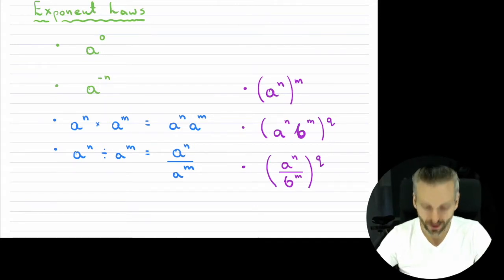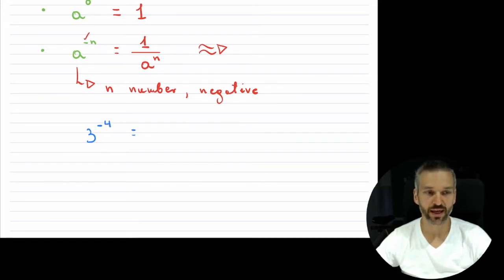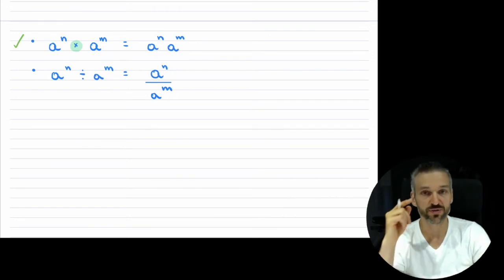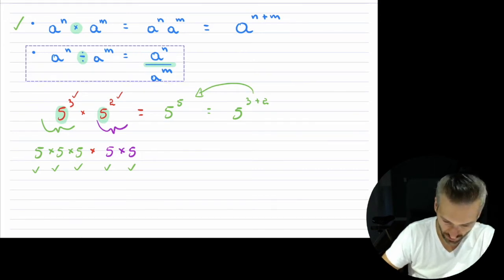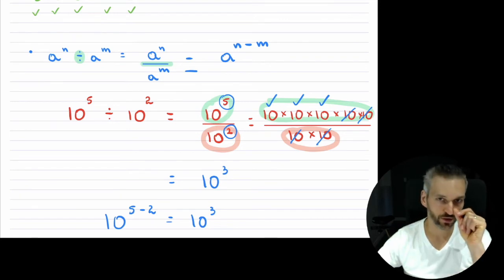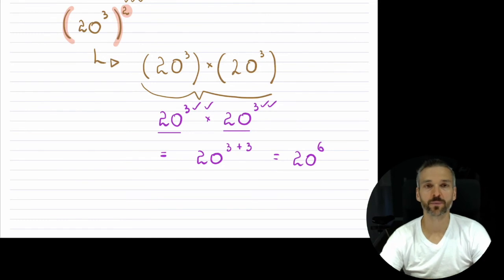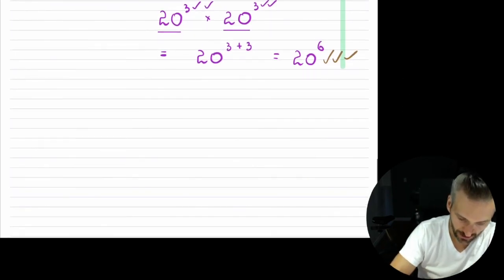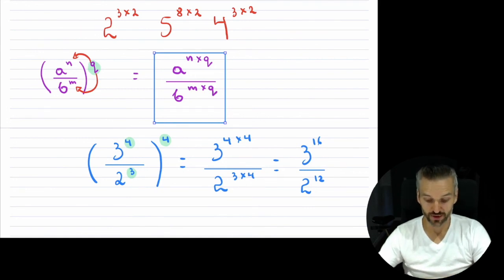Grade 9 Math - Exponent Laws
Continuation of material on exponents! A key for all Grade 9 students of math. Make sure to watch the Introduction Video to exponents prior to watching this video.